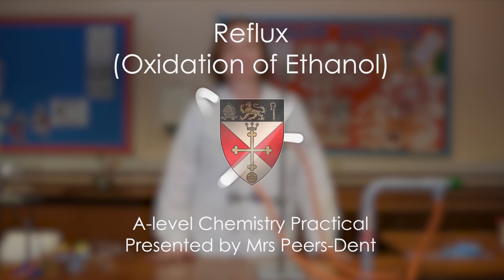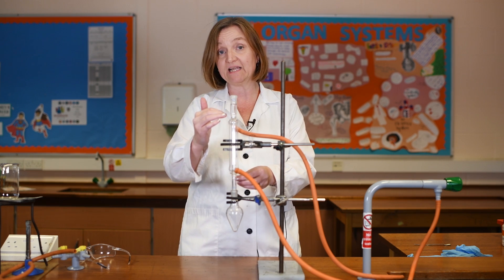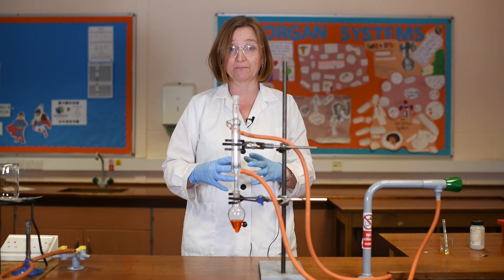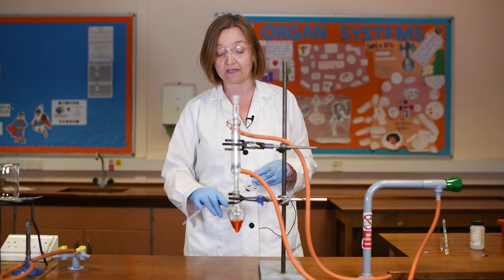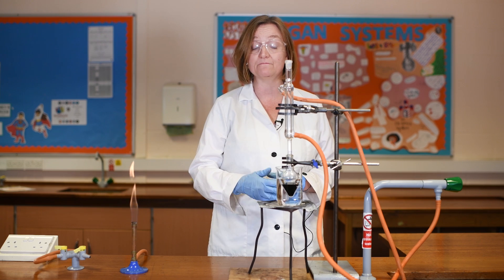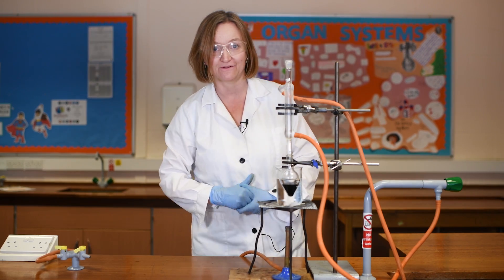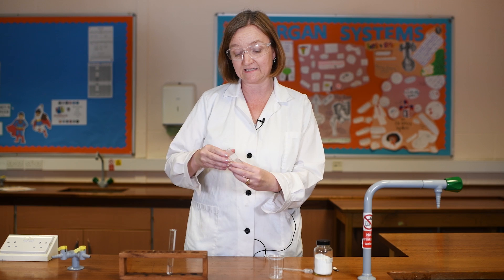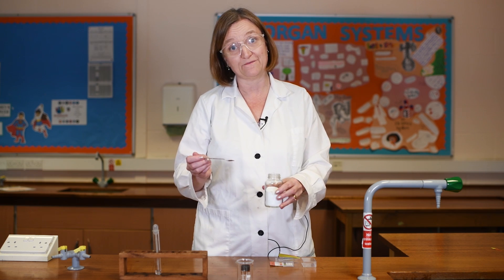Reflux - Oxidation of Ethanol - Chemistry A-level Practial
Mrs Peers-Dent shows you how to carry out reflux to oxidise ethanol to ethanoic acid, and distil. Please note that in reality ethanoic acid has a boiling point of 118 degrees, so would have to be heated directly instead of in a water bath.
00:00 Reflux setup
01:55 Oxidation of alcohol to aldehyde
04:55 Oxidation of aldehyde to carboxylic acid
06:04 Distilling product
07:47 Testing product